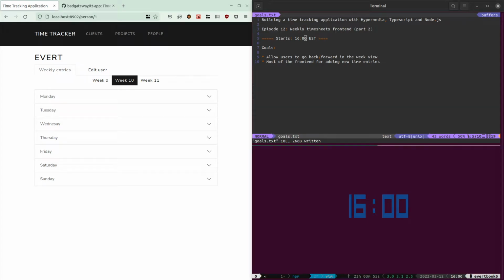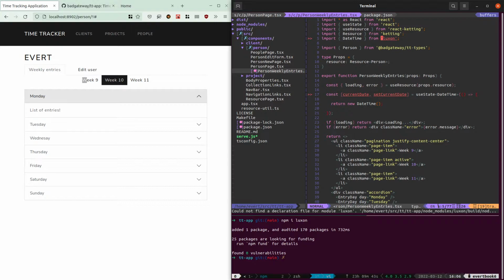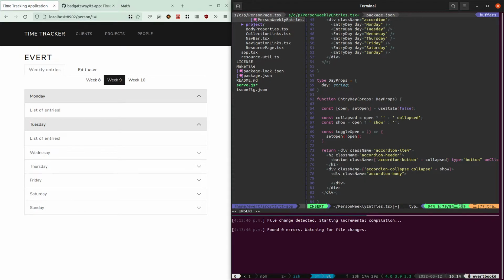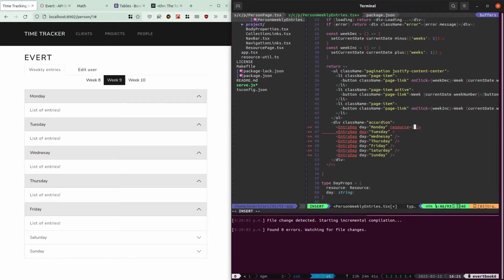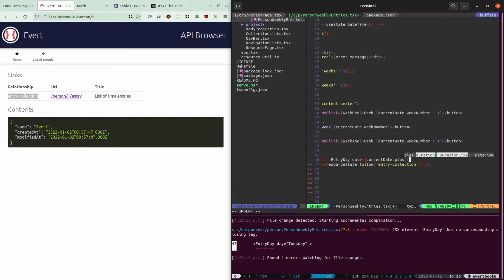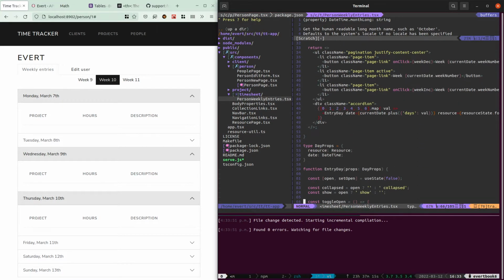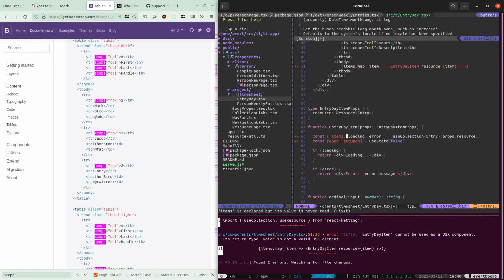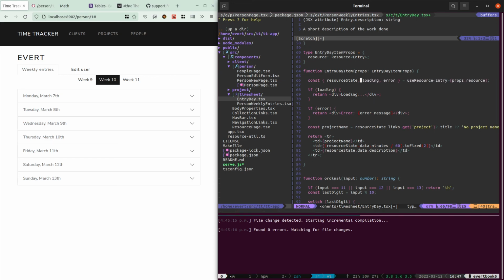Episode 12: Weekly time sheet Frontend (2)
Progress in the timesheet frontend